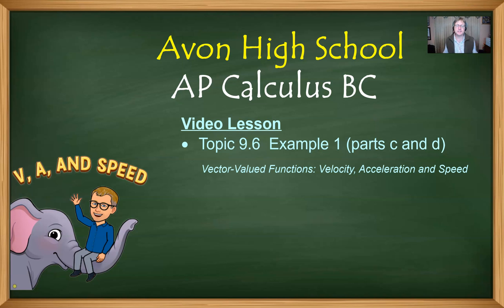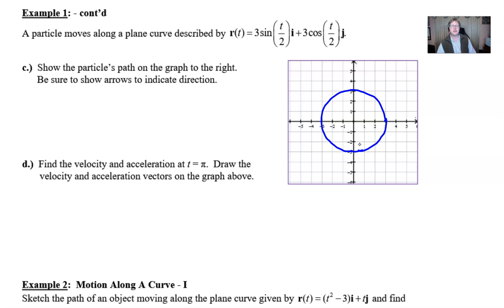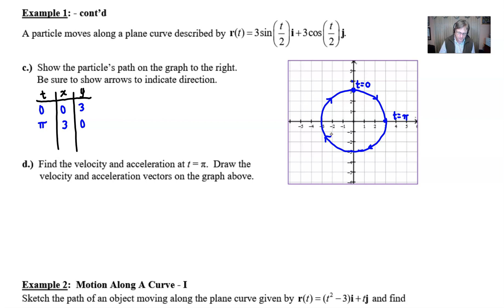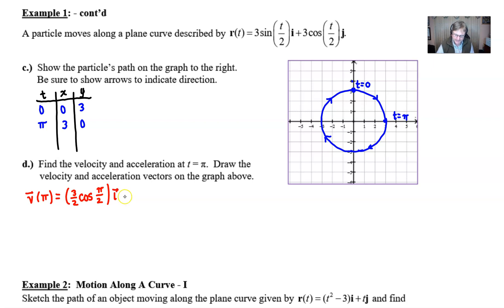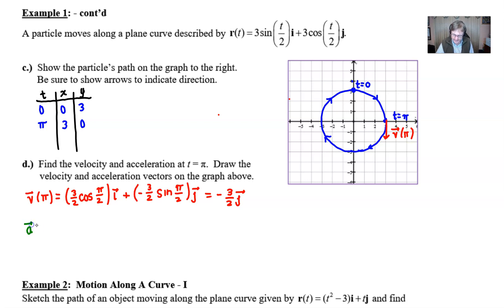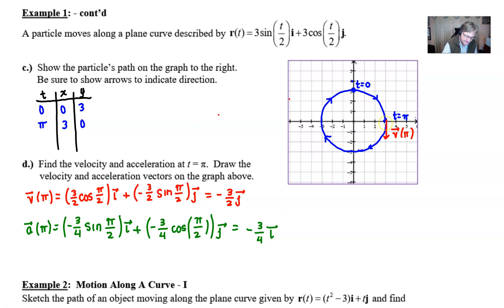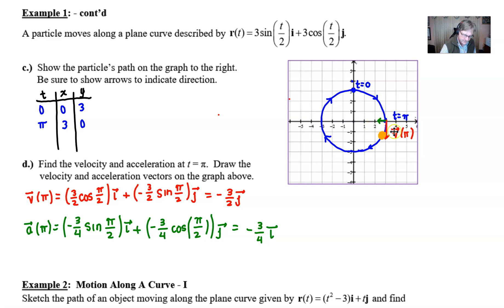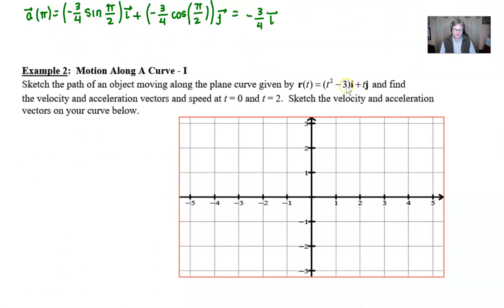Avon High School - AP Calculus BC - Topic 9.6 - Example 1 (parts c and d)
GRAPHING VELOCITY AND ACCELERATION VECTORS.  In this video, I will demonstrate how to sketch the graphs of both the velocity and acceleration vectors at a given time on the the position graph.